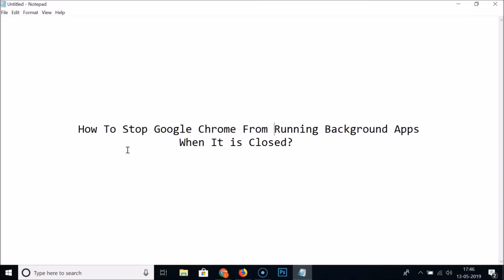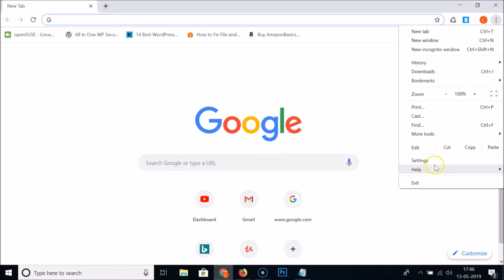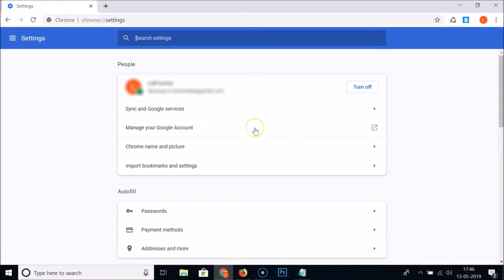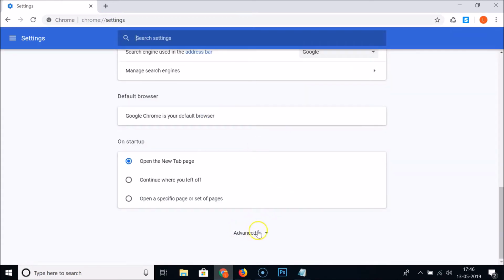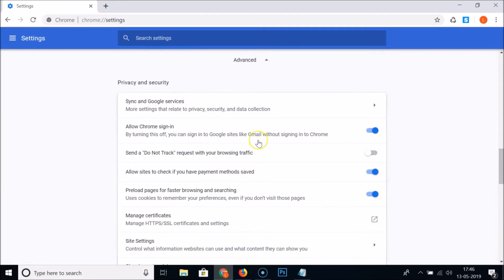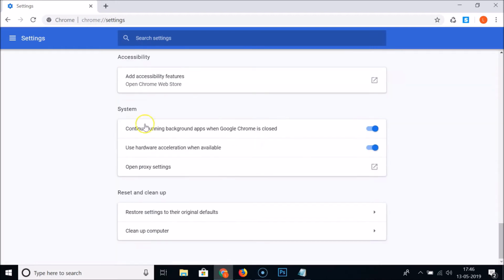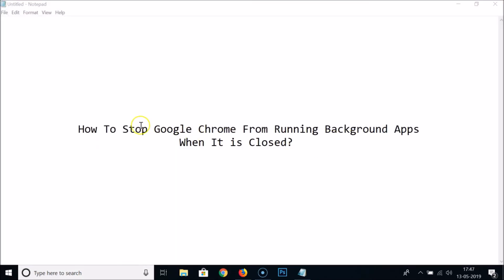How to Stop Google Chrome From Running Background Apps When It is Closed?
Step 1: Open Google Chrome, and then click on 'Three Dots' at the top right.

Step 3: Scroll down on the settings page, and then click on 'Advanced.'

Step 4: Under system, find the 'Continue running background apps when Google Chrome is closed,' and then turn off the toggle.

It's done